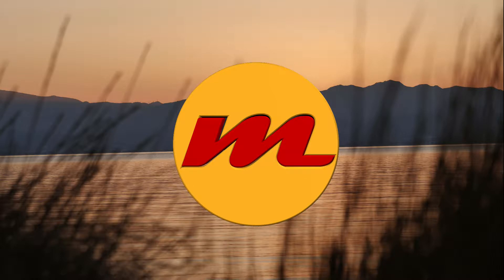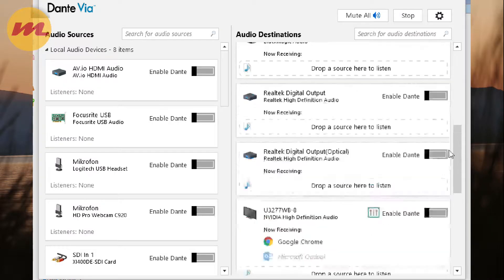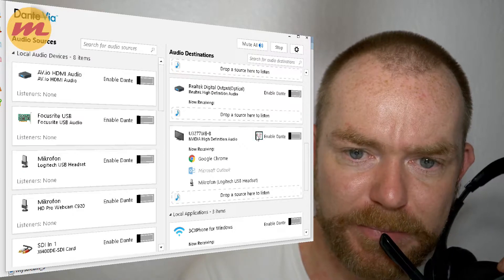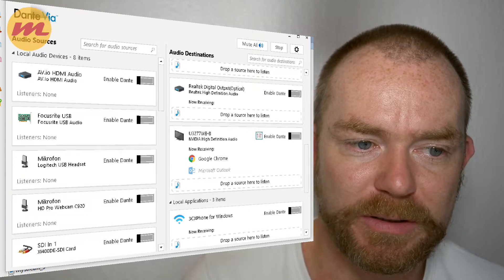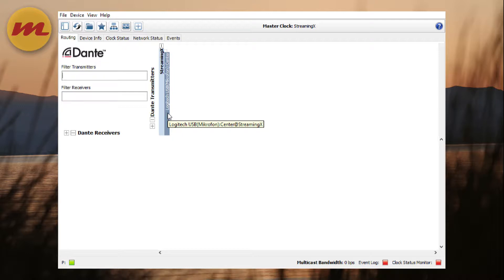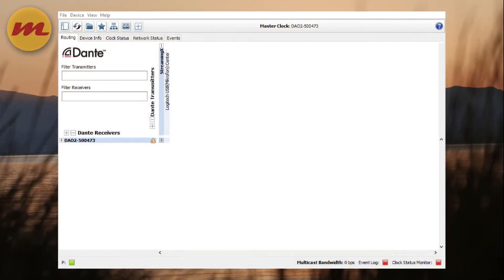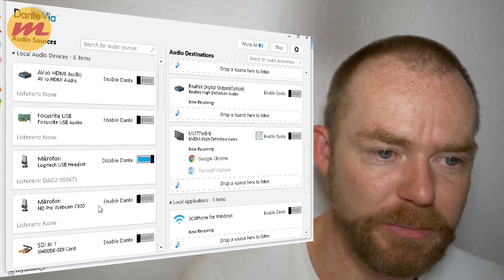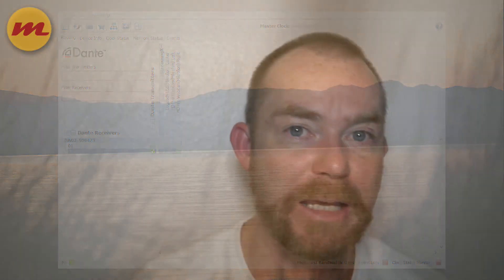Introduction to Dante Via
You will find a short introduction to Dante Via by Audinate.